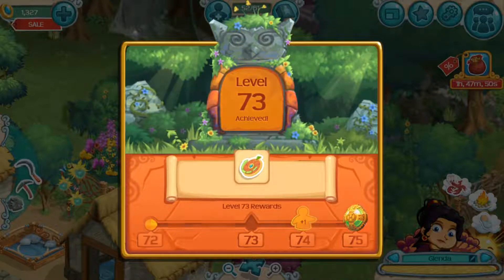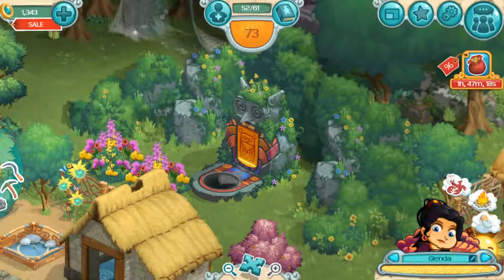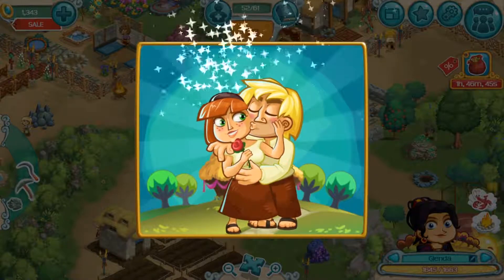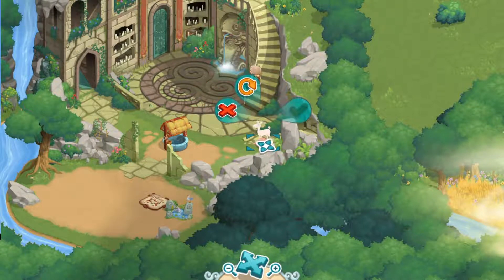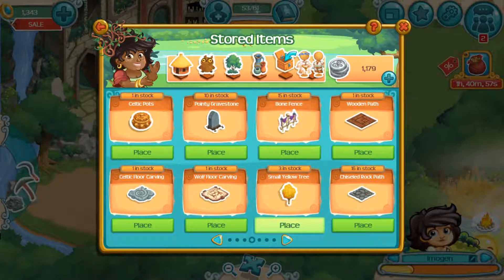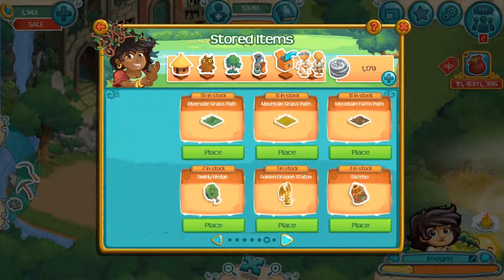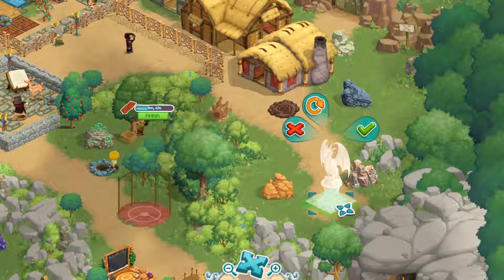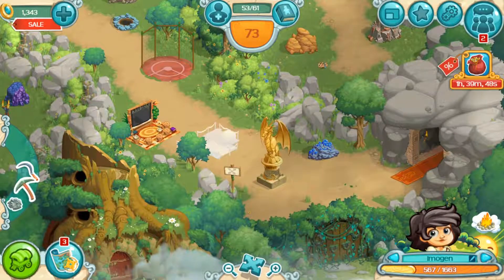Village Life S3 Ep13 - Dragon statue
Village Life - Decoration!

Hope you liked my videos :)

☛ Use code:"villagegems" on Featurepoints to  win a 10$ gift card! ☚

About the video:
Game: Village Life

Recorded with: LoiLo Game Recorder
Edited with: Filmora or Movavi

Silver Prodax